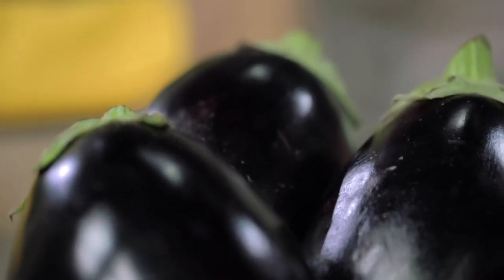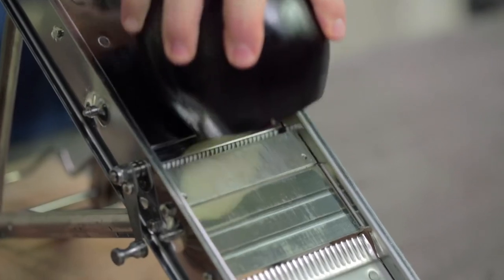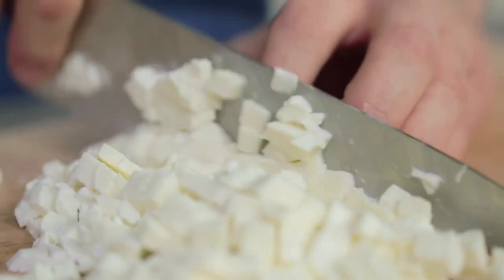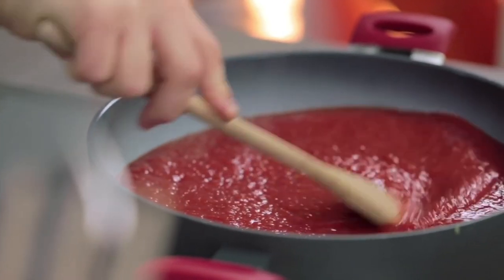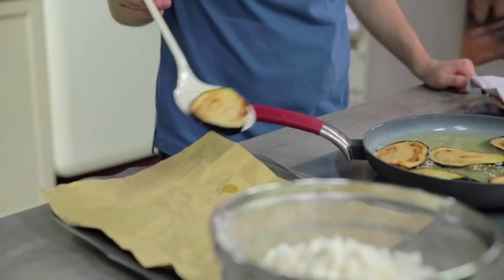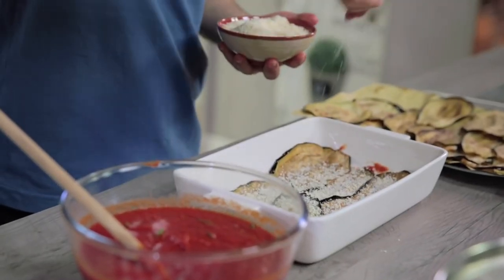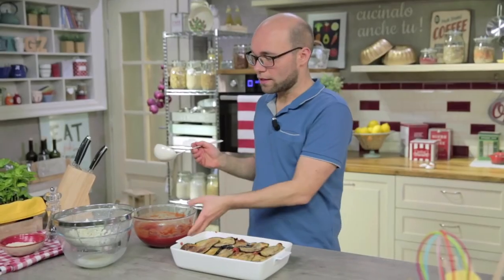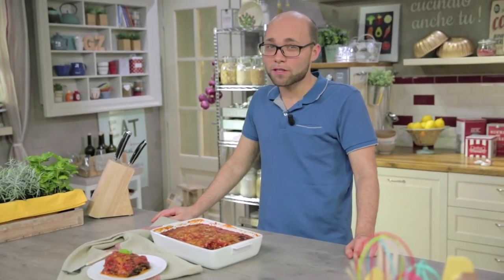PARMIGIANA (EGGPLANT PARMESAN) - Original Italian recipe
Parmigiana (eggplant parmesan) is one of the most loved and famous Italian dishes, the best way to taste eggplants, especially during summer and early autumn. In Italy everyone has their own version of parmigiana, but today we present the most appreciated and tasted version: the Neapolitan  aubergine parmigiana. And if you want a lighter version, just grill eggplants instead of frying them!

Aubergine (Eggplants) – Black oval 1,5 kg
Tomato sauce 1,4 l
Fiordilatte (mozzarella cheese) 500 g
Parmigiano Reggiano DOP 150 g
Golden onion ½
Extra-virgin olive oil a.n.
Black Pepper a.n.
Basil a.n.
Fine salt to taste
Peanut oil a.n.
Coarse salt 35 g